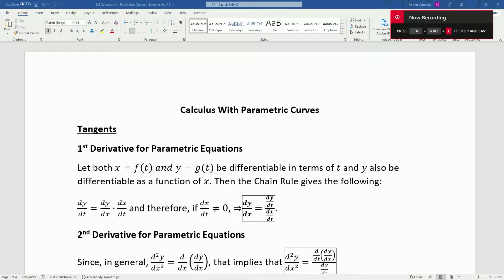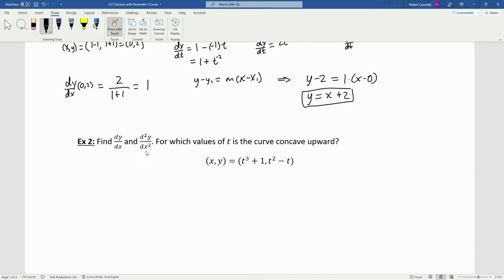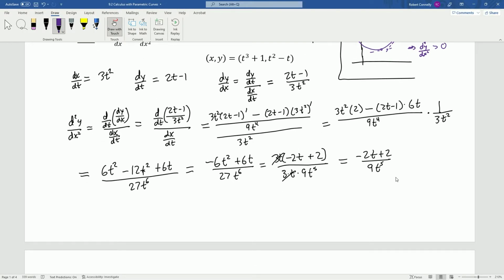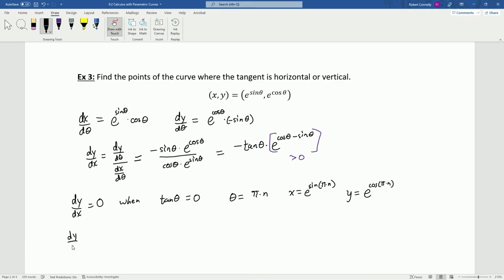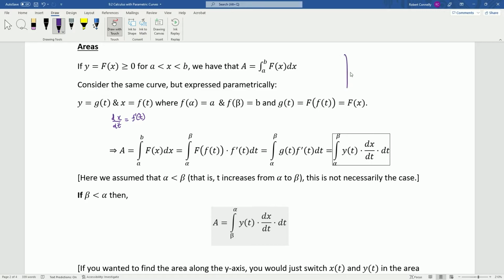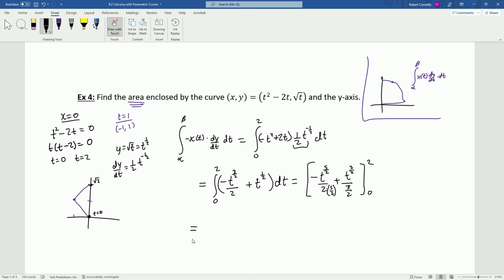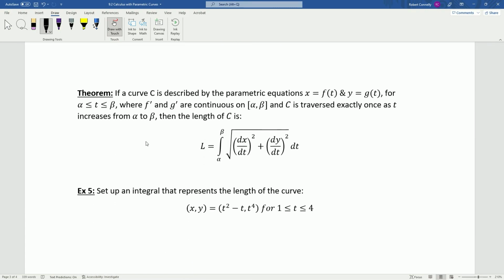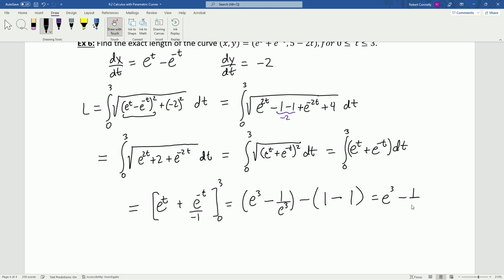Calculus With Parametric Curves